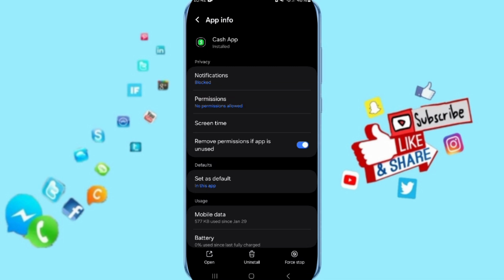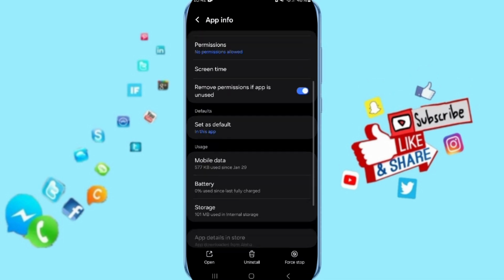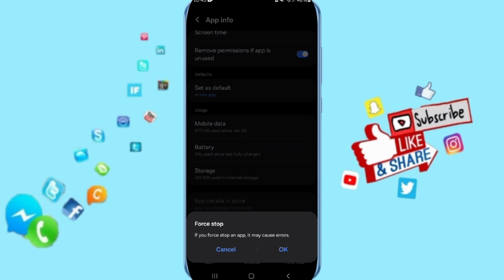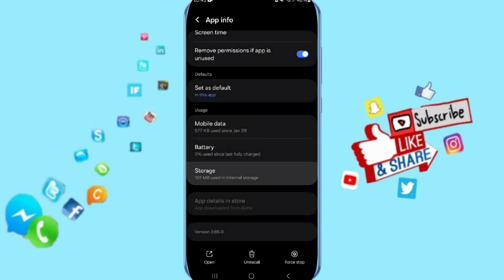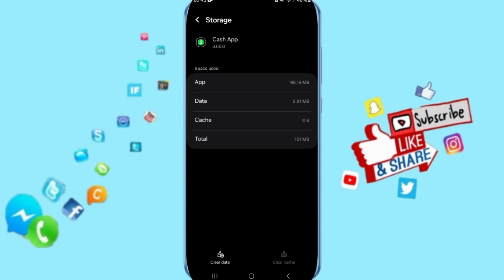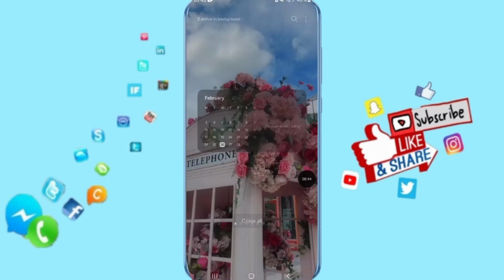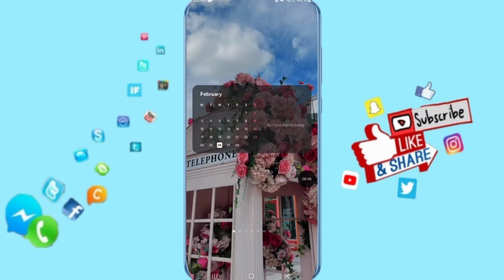How To Fix And Solve Too Many Attempts Try Again Later On Cash App App | Easy Fix